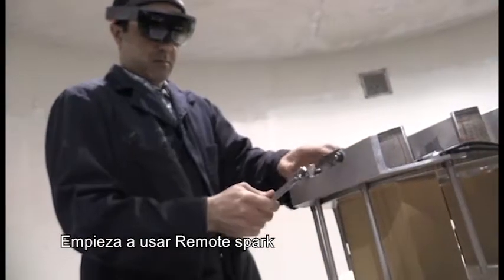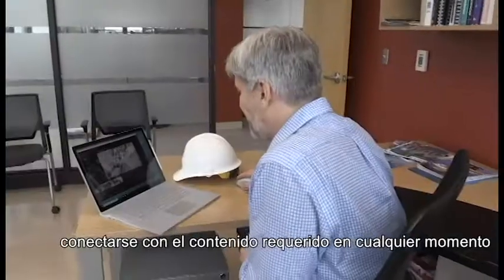RemoteSpark Español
Diseñado para Microsoft HoloLens, RemoteSpark mantiene a su fuerza de trabajo con la cabeza en alto y sin manos cuando se enfrentan reparaciones complejas y mantenimiento.
Los expertos en la materia ubicados en cualquier lugar pueden entregar orientación a los técnicos que usan un HoloLens en un "ver lo que veo "escenario usando voz y video en tiempo real y contenido 3D interactivo para acelerar la resolución de problemas.